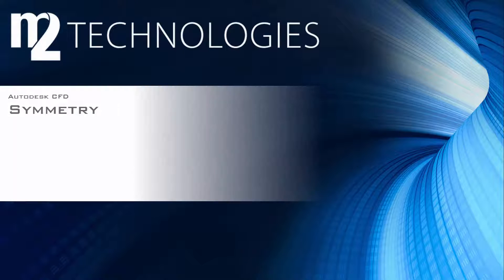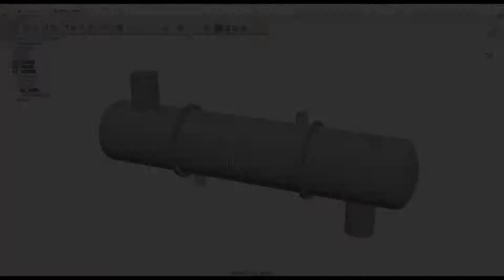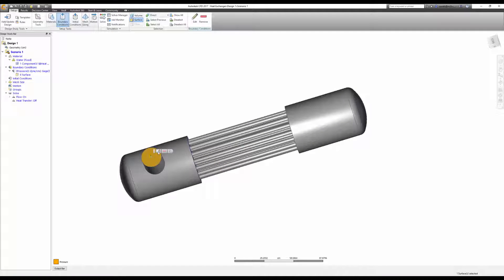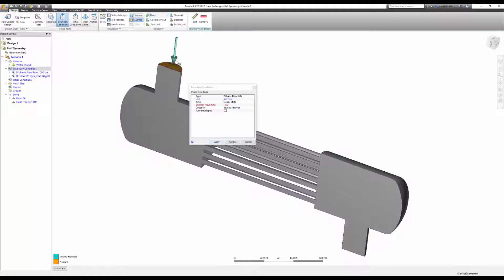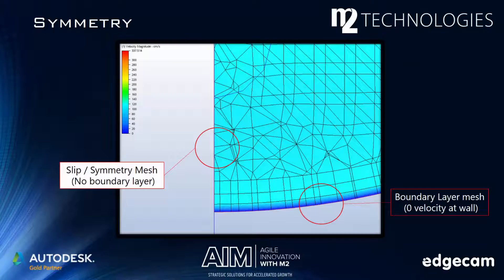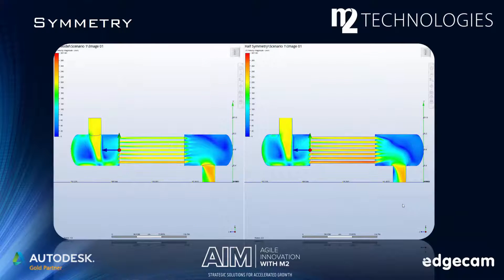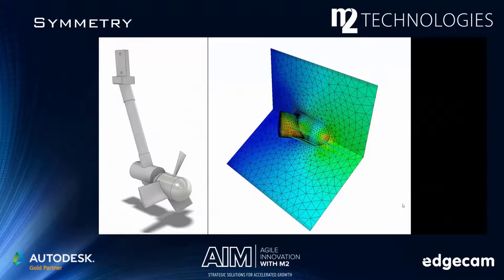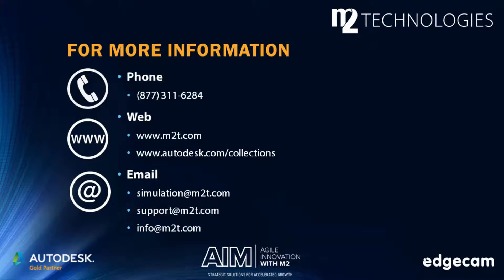Symmetry in Autodesk CFD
In this quick video, we show you how to take advantage of symmetry in your CFD models, and discuss the benefits of doing so.